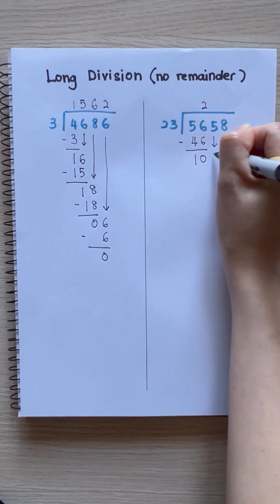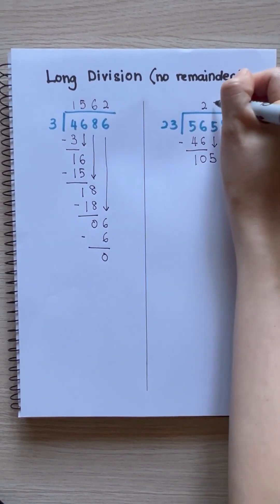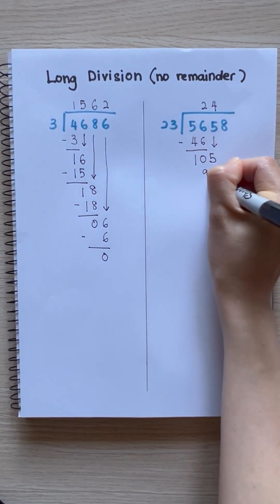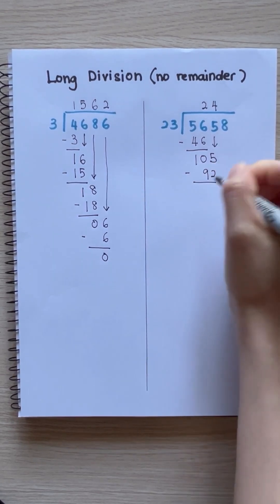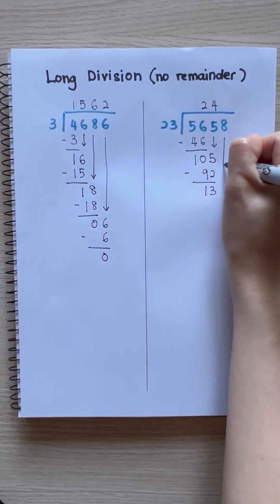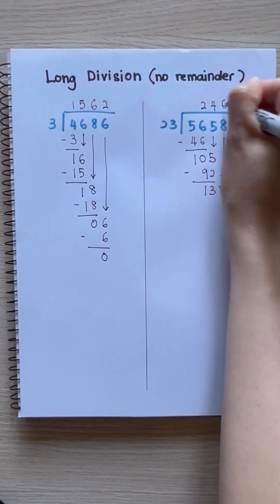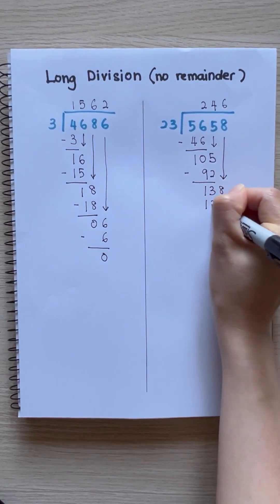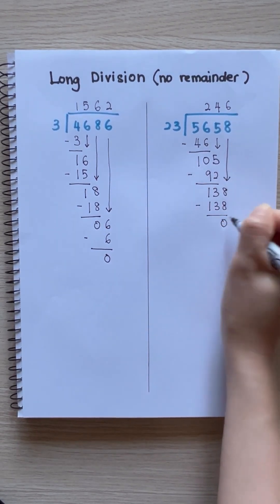Long Division Without Remainders | 5th Grade Math ✅💯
Mastering Long Division: Step-by-Step Guide (No Remainders!)

Learn how to solve long division problems with ease in this step-by-step tutorial! In this video, we will walk you through the process of dividing numbers without any remainders. Perfect for beginners or anyone looking to refresh their math skills. Follow along with our simple examples and tips to master long division in no time!